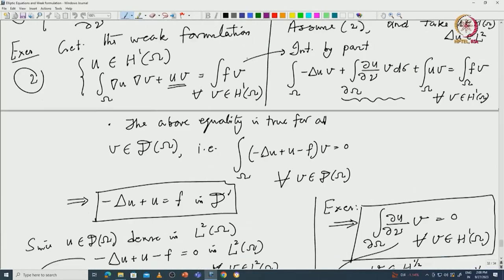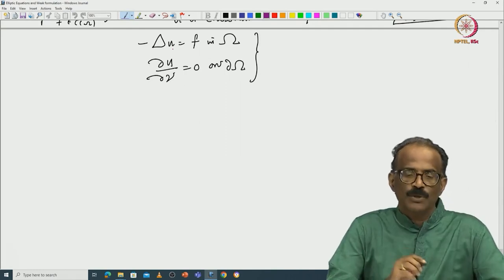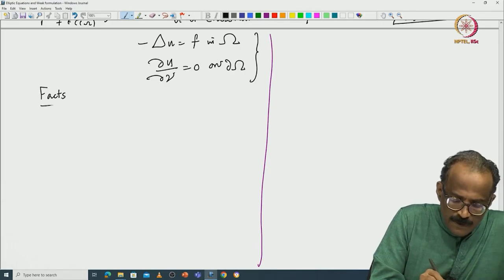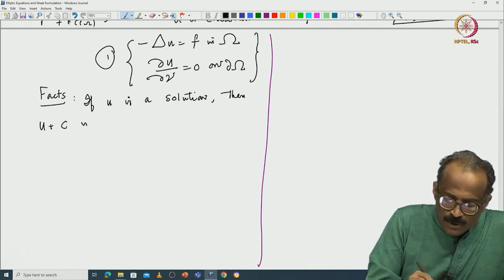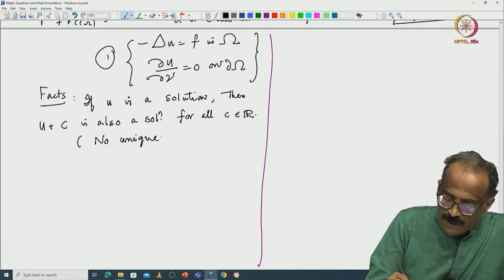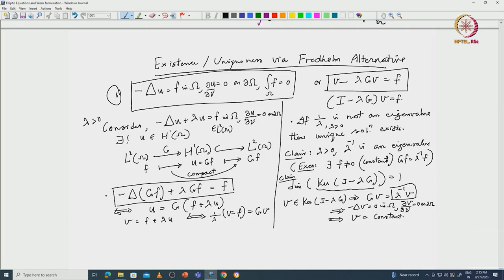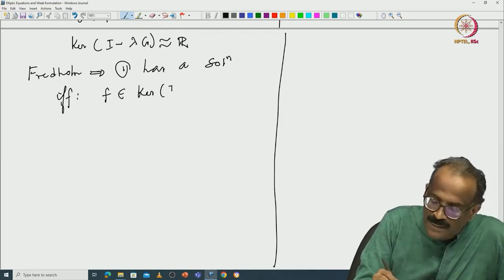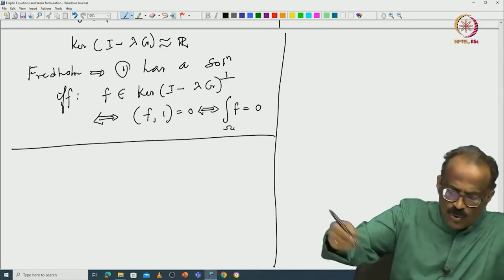Non-uniqueness of Neumann problem